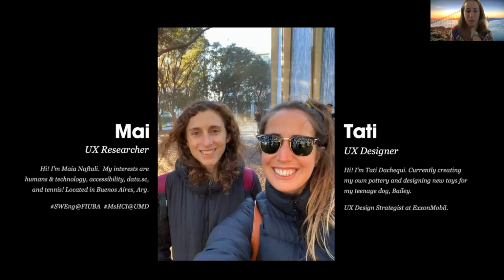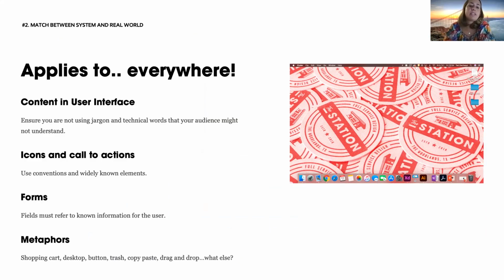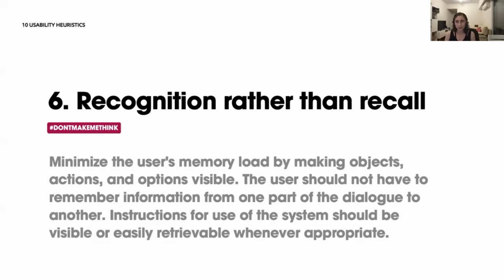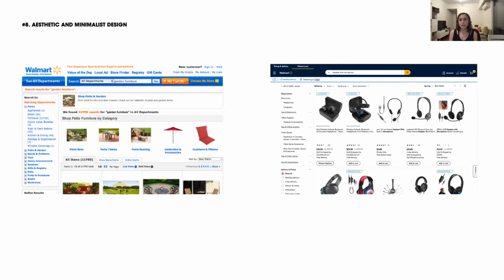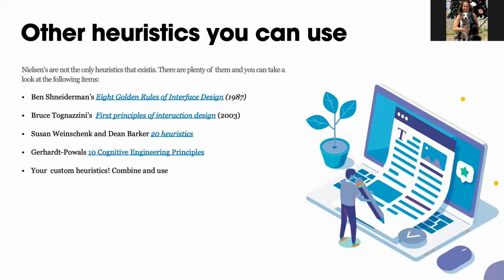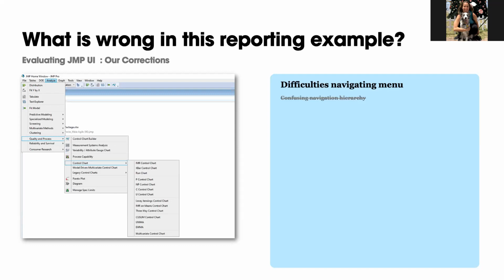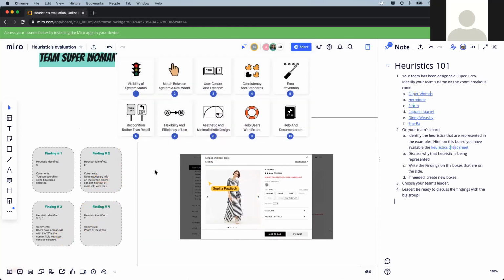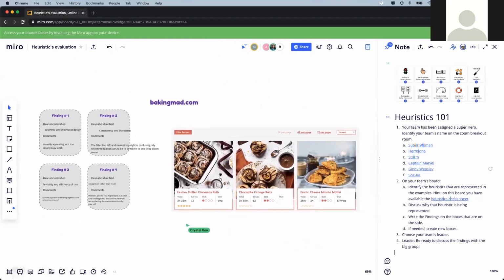UX Heuristic Evaluations 101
Tati Dachequi and Maia Naftali, UXers at Exxon, will introduce you to Nielsen's 10 heuristics - from the theory to the practice - and their application in everyday design evaluations.